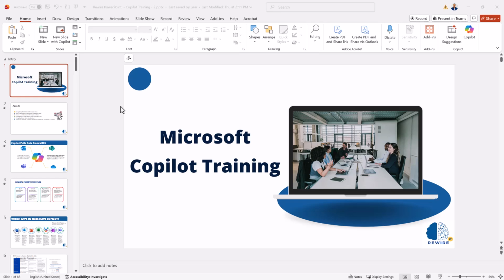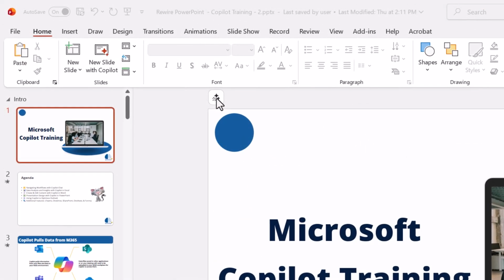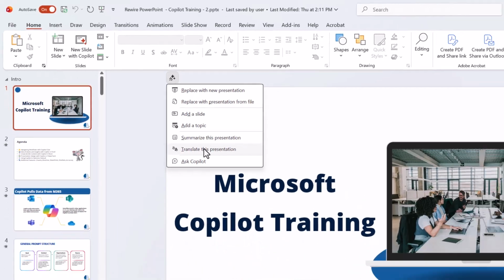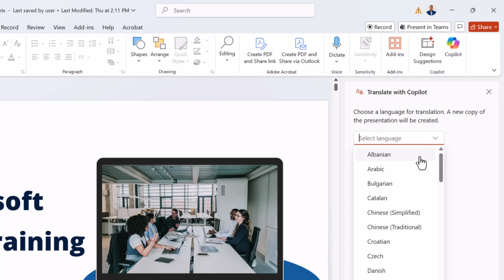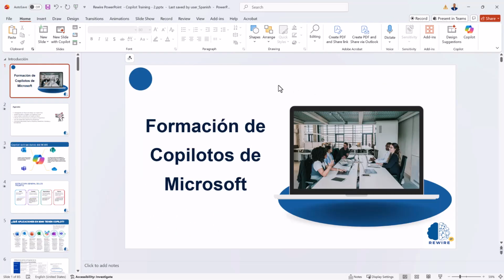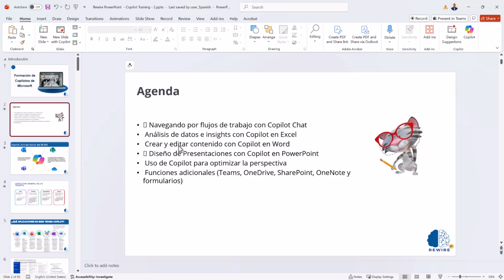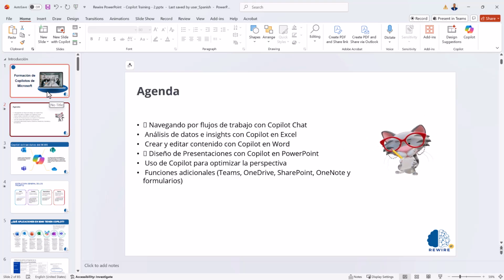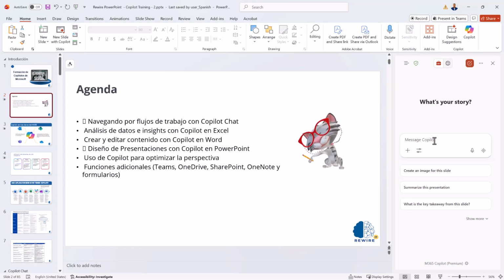Copilot Just Changed Slide Translation Forever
Most organizations are still using third-party translation tools for executive presentations.

But if you’re already licensed for Microsoft Copilot, you may not need them.

In this video, I demonstrate how to use Microsoft Copilot in PowerPoint to translate slides instantly — directly inside your secure Microsoft 365 environment.

No exporting files.
No pasting into external AI tools.
No compliance risks.

More importantly, I address the bigger question:

What does AI-powered translation mean for internal communications and translation teams?

This isn’t about replacing professionals.
It’s about elevating their work.

Copilot can generate the first draft.
Your experts refine tone, context, brand voice, and cultural nuance.

That’s where real enterprise value is created.

If you're a CIO, IT Director, or Head of Digital Transformation rolling out Copilot, this is the type of use case that:

• Increases visible productivity
• Reduces shadow AI usage
• Keeps data inside M365
• Builds trust with teams through proper enablement

AI doesn’t eliminate roles.
It changes leverage.

If you're preparing for a Copilot rollout or want to ensure your AI deployment drives measurable adoption, visit rewireit.ca to book an AI Adoption Readiness Assessment.

AI features like translation are powerful.
But adoption is what determines whether they create value.

If you're planning a Copilot deployment or expansion, book an AI Adoption Readiness Assessment at: